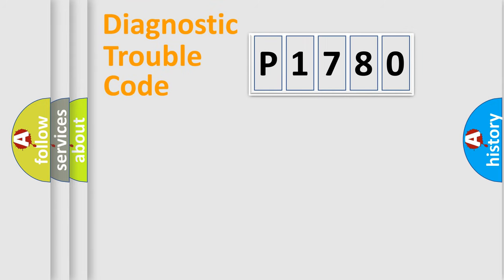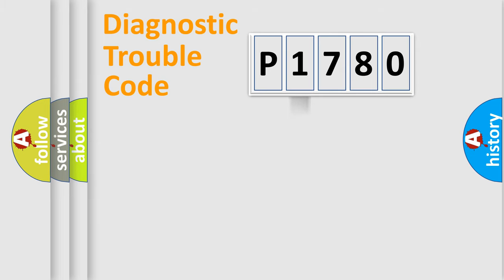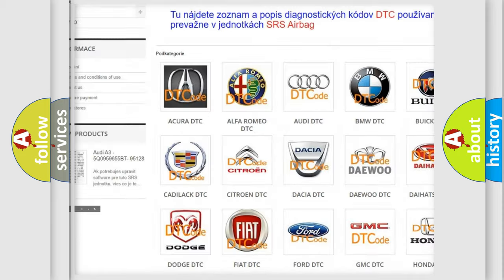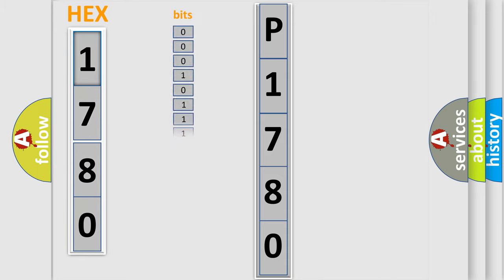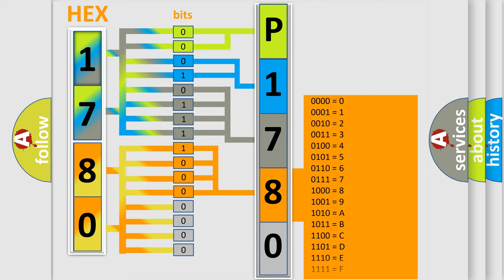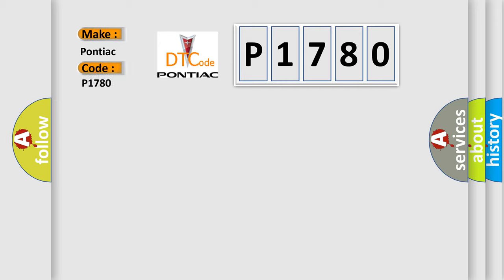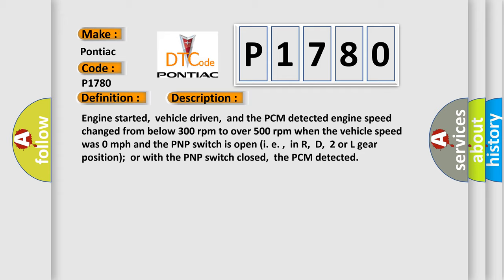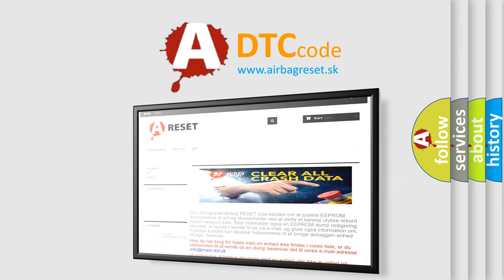DTC Pontiac P1780 Short Explanation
Contents:
0:21 Basic DTC analysis according to OBD2 protocol standard.
1:48 Insight into programming
2:58 A diagnostically understandable description of the Diagnostic Trouble Code
3:05 Basic error definition

Make:
Pontiac
Code:
P1780
Definition:
Park Neutral Position Switch Circuit Malfunction
Description:
Engine started,vehicle driven,and the PCM detected engine speed changed from below 300 rpm to over 500 rpm when the vehicle speed was 0 mph and the PNP switch is open (i. e. ,in R,D,2 or L gear position);or with the PNP switch closed,the PCM detected
Cause:
P or N switch signal circuit is open,shorted to ground or to powerP or N switch power or ground circuit is openP or N switch is out of adjustment,damaged or has failedPCM has failed